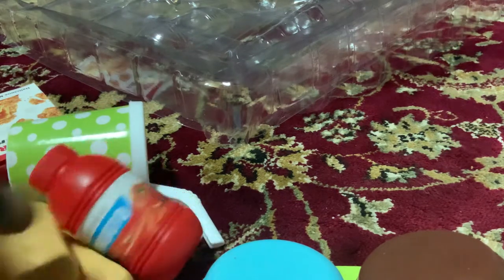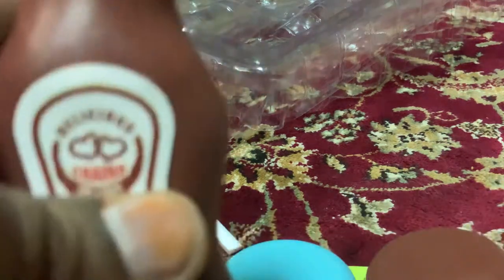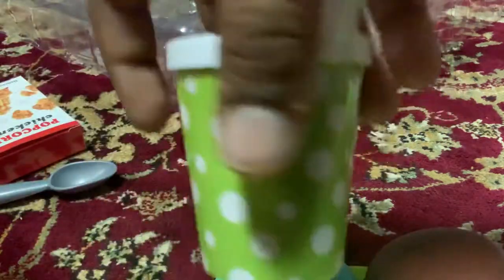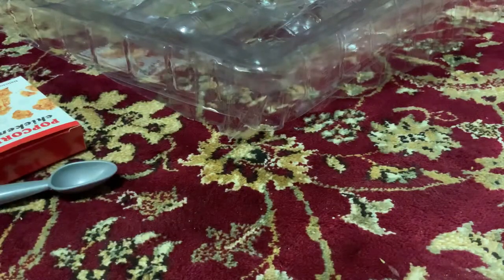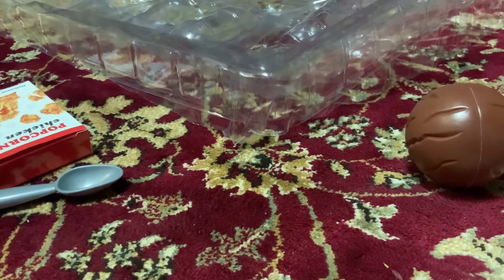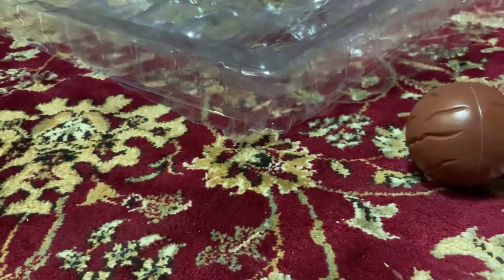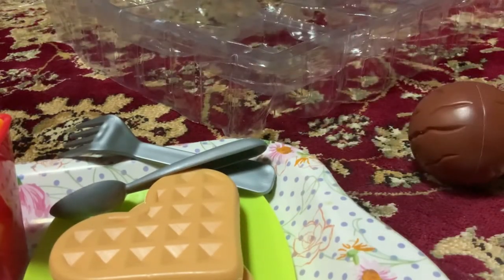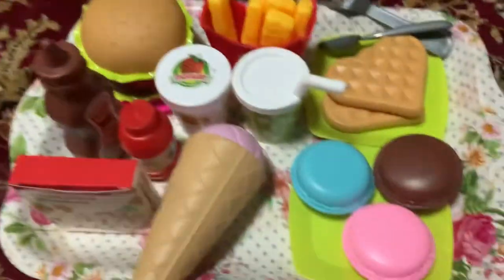TableWare food small cutlery review by zara from roy toys